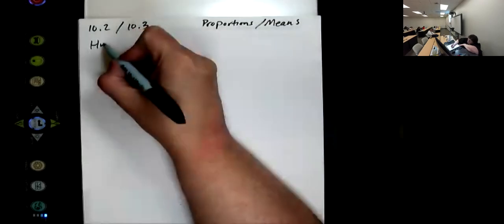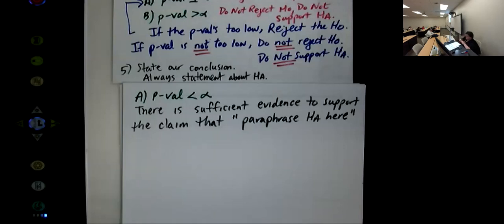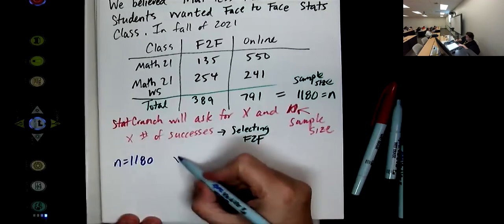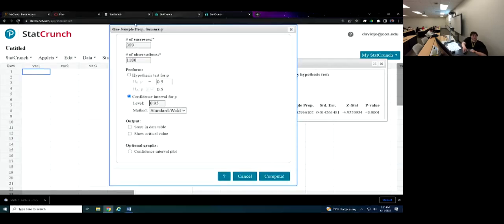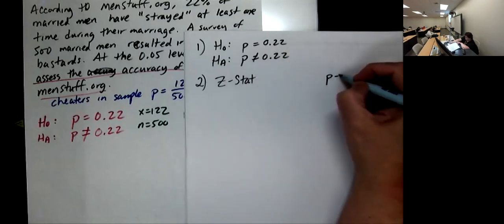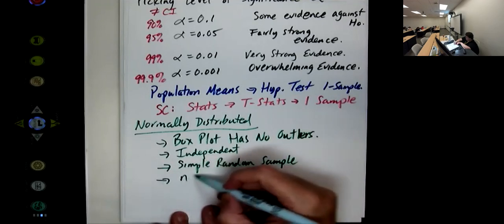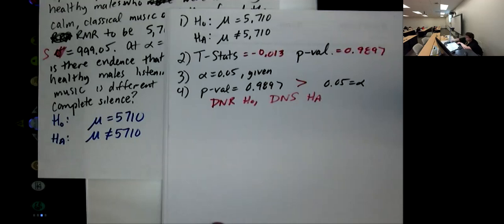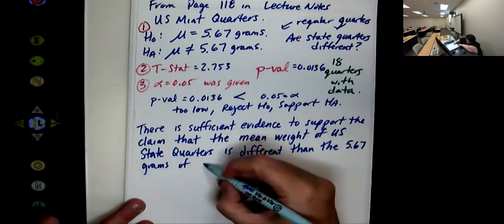Math 021 Lecture for Chapter 10.2 10.3 One Sample Hypothesis Tests